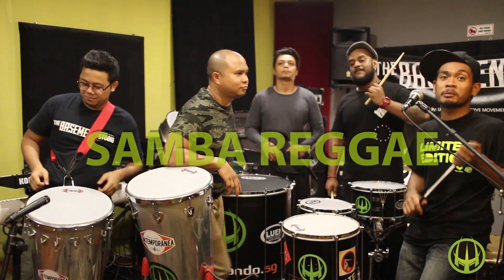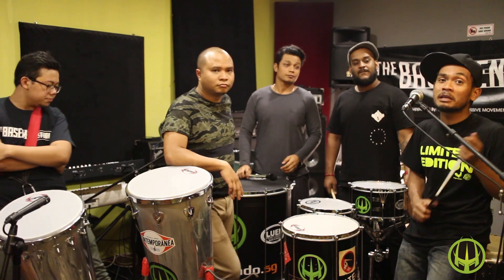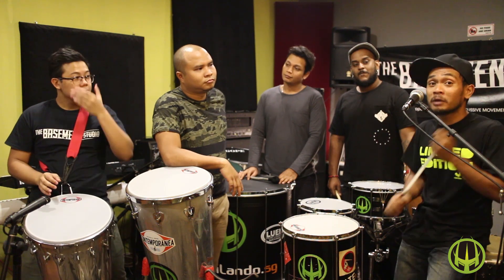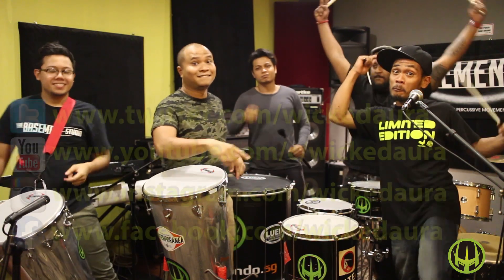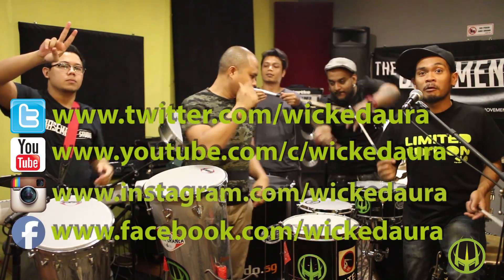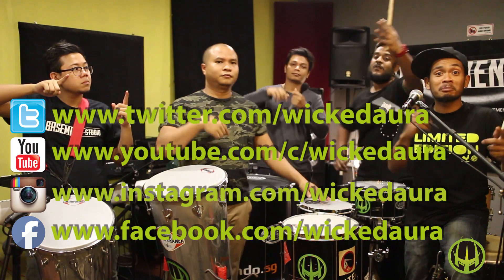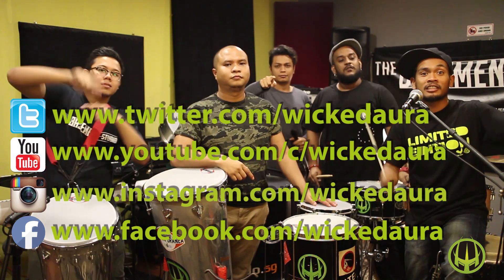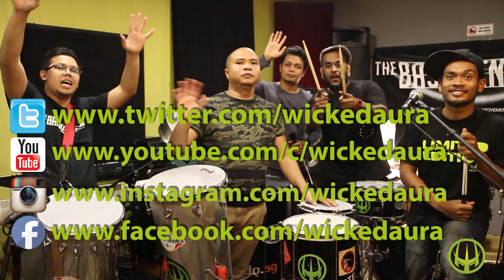Wicked Aura - Samba Reggae - Percussion Tutorial 7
We need your help, to bring our new album 'Beginning The End' to you!

Wish to check out or buy these tnstruments we play?

In this series, we would like to share our love an interest in the Brazilian percussions that we've built our foundation on. I hope you discover something new about the percussions we play on our record, and if you're new to this, don't hesitate to reach out to us to pick up a new skill! for our workshop or 1-on-1 perks!)

About Beginning The End - and the Crowdfunding campaign:
In the past 6 years, we've worked hard on this collection of songs, and after 2 re-recordings, we want to get our music out to you.

Included in this Indiegogo campaign, are digital downloads, exclusive campaign memorabilia packages, a Beginning The End Commemorative Coffee Table Book with a collection of visual interpretations of our concept by very talented artists, and also our limited edition "Beginning The End" Double LP Vinyl. There’s gonna be something special for everyone of you.

Full Video Transcript:
Hi I’m Budi from the band Wicked Aura, previously known as Wicked Aura Batucada. We’ve been a band for more than 10 years. We started our street performing and busking in the heart of downtown Orchard Road, Singapore back in 2003.

Within this 12 years, we’ve put out 1 album and got to tour around the world. Our demo tape of our single “Fight” was even shortlisted in the top 20 list of the BBC’s Next Big Thing in 2007. As much as we’re pretty happy with being ritmistas it wasn’t long before the urge to venture into bolder sonic territories and to bring fun and energy to a whole another level.

This is the reason why I’m talking to you right now.

We have plunged headlong into the deconstruction of the percussion rhythms and mixed them up in a musical genre blender just to see what comes out. We’ve worked hard for the last 5 years and it took us 2 re-recordings to release this collection of songs that make up our 2nd full length album entitled "Beginning The End". The entire album has been recorded, mixed and masted with our own money thus far.

Now… The band needs your help!

We ask that you support our crowdfunding campaign for Beginning The End. We want to get this music out to You and to the world.

Included in this Indiegogo campaign, are digital downloads, exclusive memorabilia packages, a Beginning The End Commemorative coffee table book with a collection of visual interpretations of our concept by very talented artists from around the world, and also our limited edition Beginning The End Double LP Vinyl, and much much more if you want to get involved in a big or small way!

There’s gonna be something special for everyone of you.
We ask that you help us raise 14,000 USD as a goal at least, and we would do the rest.

We haven't achieved anything we have, if not for YOU.

And this is no different. Do continue to support us and spread the Wicked Aura gospel to everyone you know. to support us and we promise to bring a hell of a party to you!